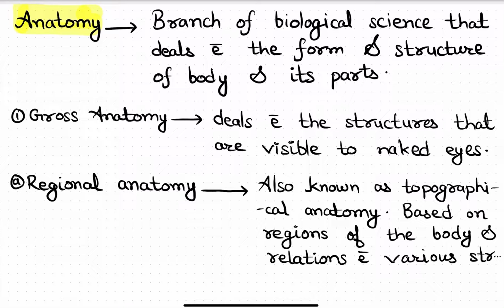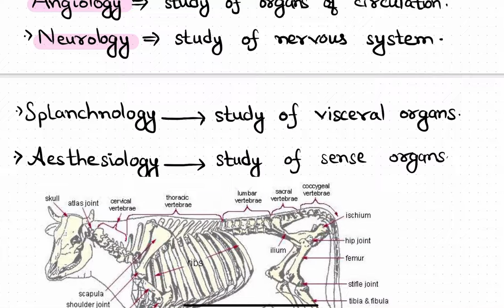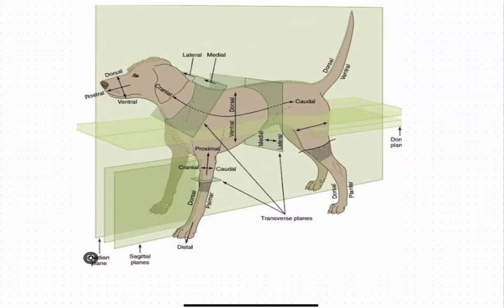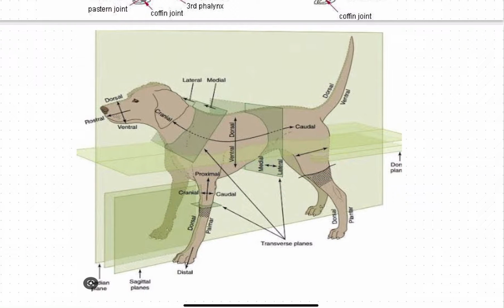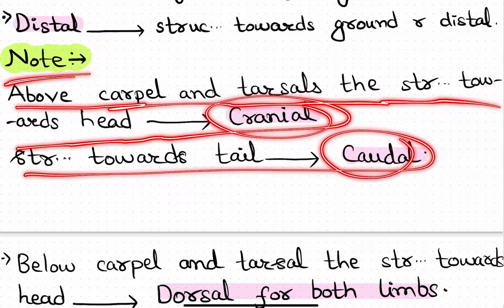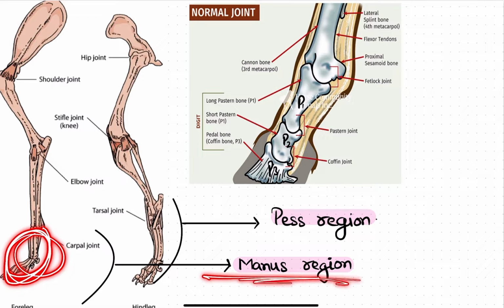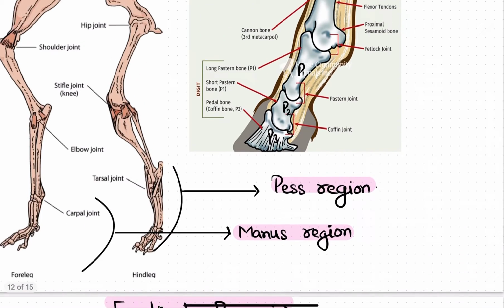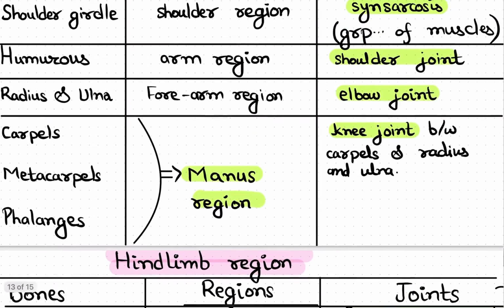Basic anatomical terms ….veternary anatomy